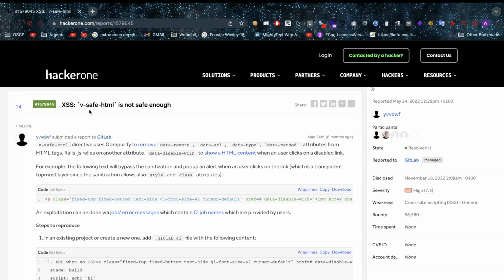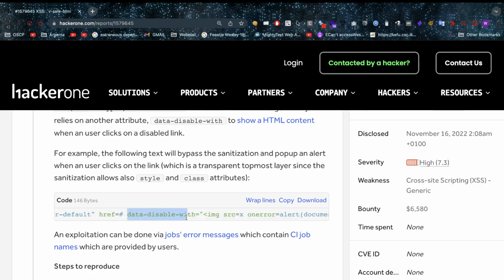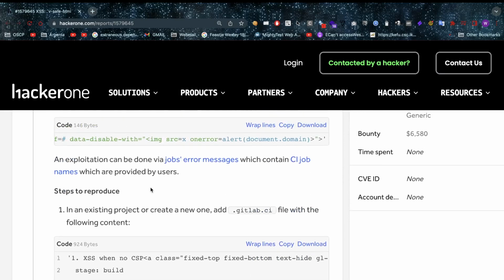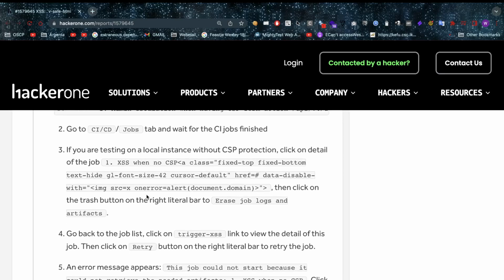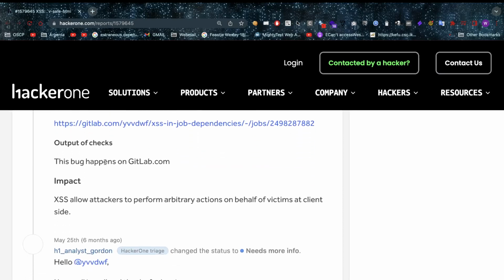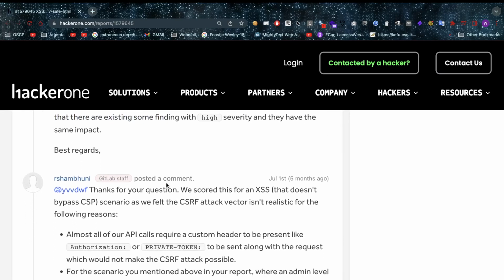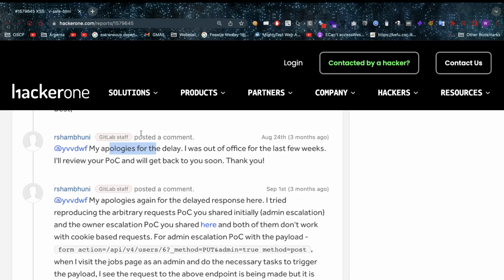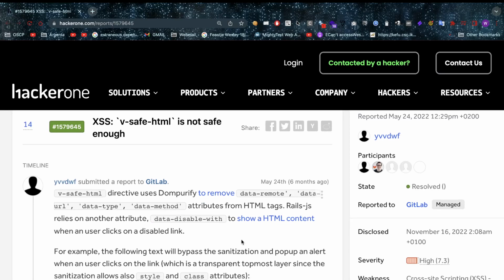This Hacker Fought For $6000+ ... But Did He Get It In The End?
thexssrat